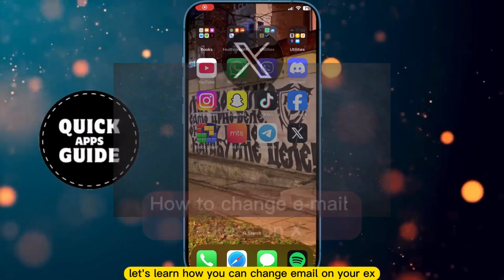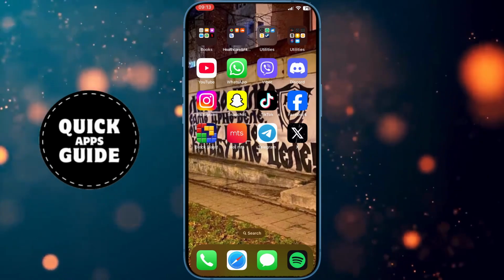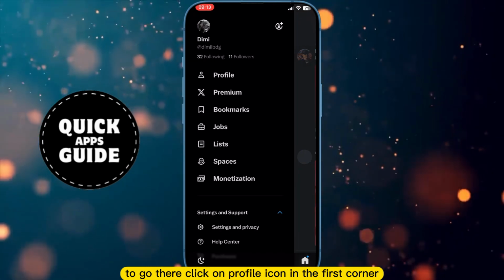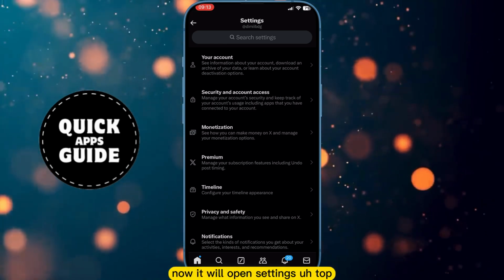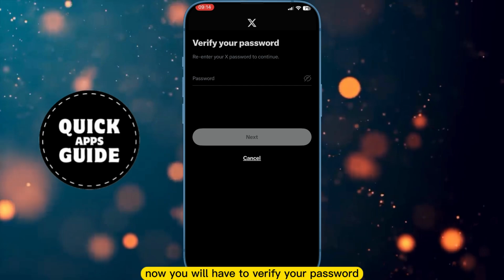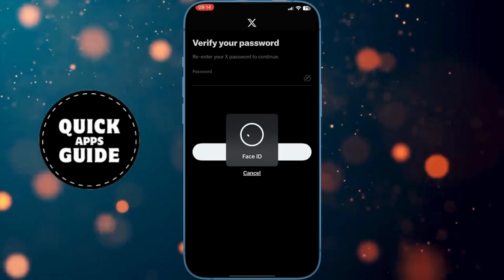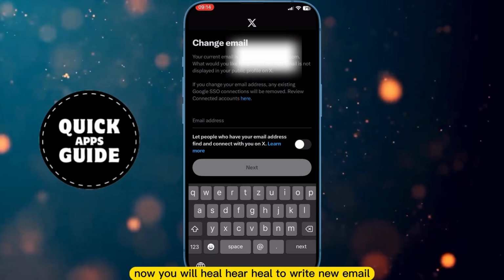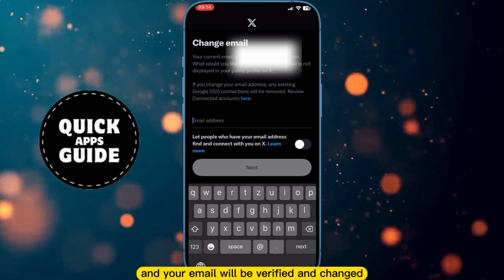How to Change EMAIL On X Account | X Tutorial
Looking to change the email on your X (formerly Twitter) account? First, open the X app or website, go to ‘Settings and Privacy,’ and select ‘Account Information.’ You’ll need to verify the new email by clicking a confirmation link sent to your inbox. Follow these steps to keep your account details up-to-date and secure!